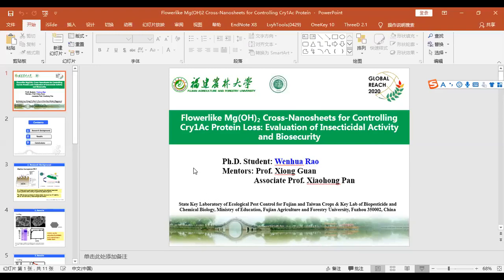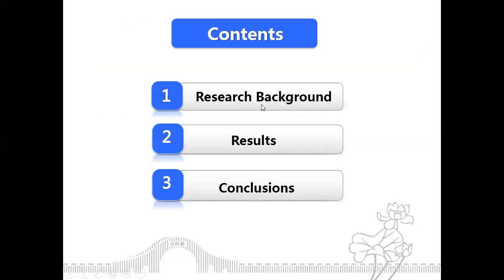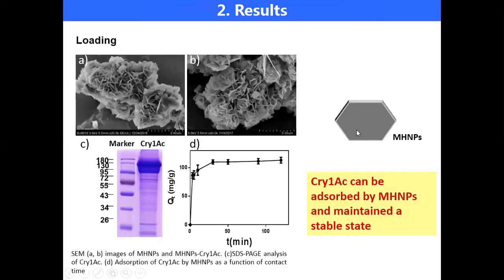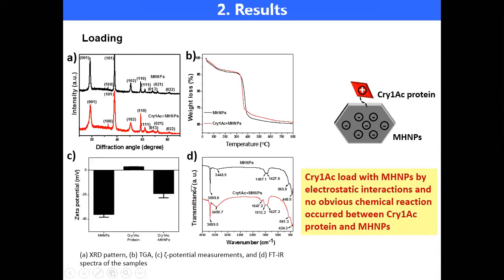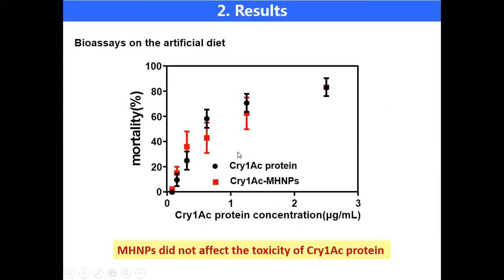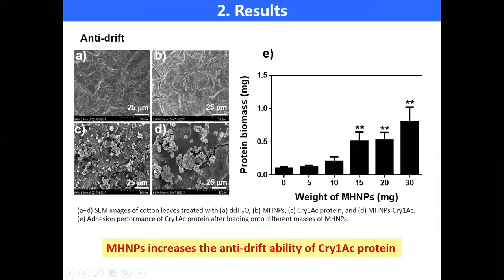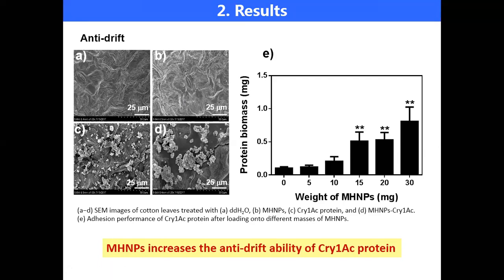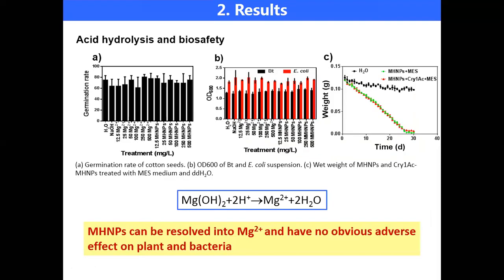Global Reach 2020: Presentation by Wenhua Rao, FAFU